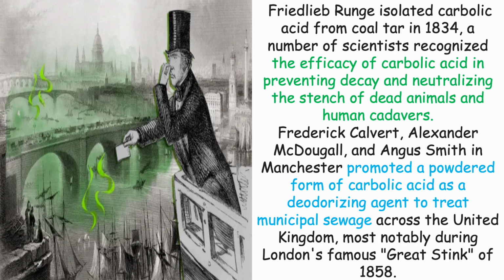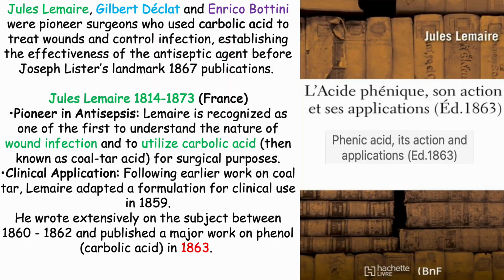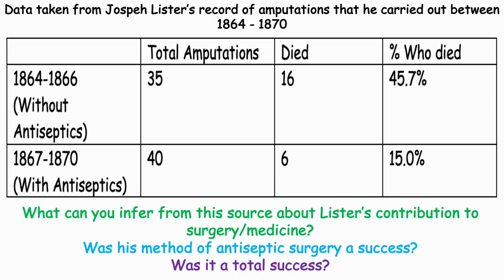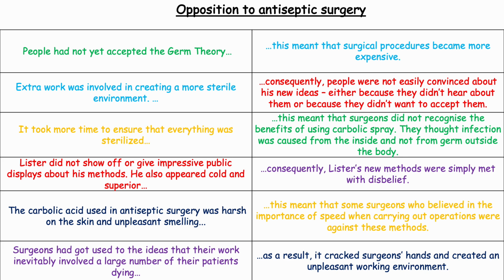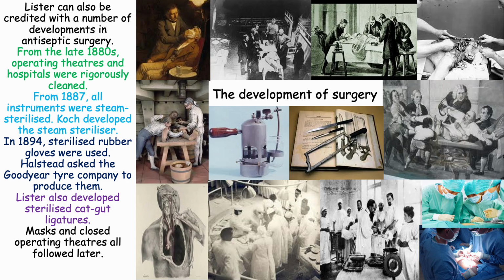Joseph LISTER BACTERIOLOGY Sterilisation ANTISEPTIC SURGERY Homeschooling GCSE FREE LESSON!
🧬 Master the Revolution of Surgery with Joseph Lister!
In this FREE GCSE History / Science lesson, we dive deep into the world of Bacteriology and the breakthrough of Antiseptic Surgery. Before Joseph Lister, hospitals were "gateways to death"—discover how one man used Pasteur’s Germ Theory to change medicine forever.
In this video, we cover:
The Problem: High infection rates and "ward fever" in Victorian hospitals.
The Breakthrough: Lister’s use of Carbolic Acid to kill bacteria.
The Impact: How antiseptic techniques slashed mortality rates and paved the way for modern Aseptic surgery.
Exam Prep: Key facts for GCSE History (Medicine Through Time) and Biology students.
Perfect for homeschooling, revision, or anyone curious about medical history!